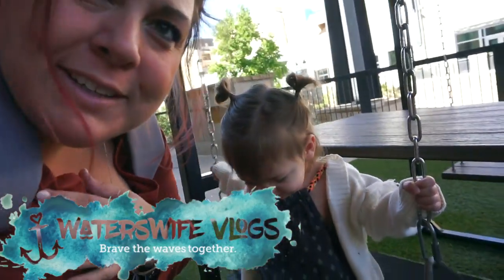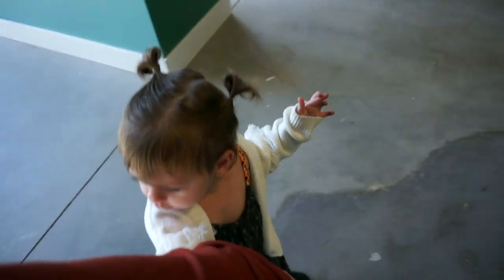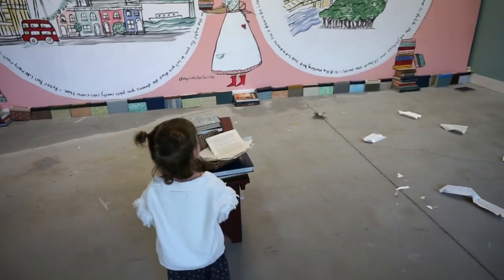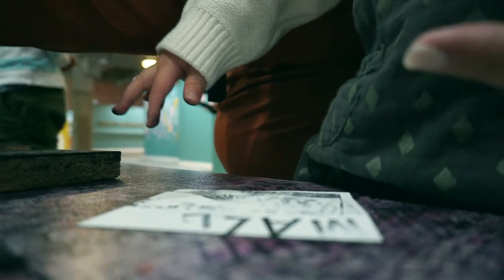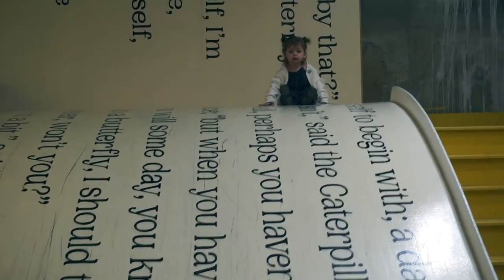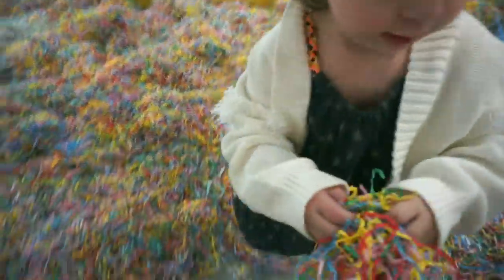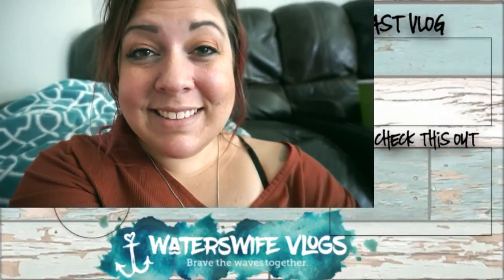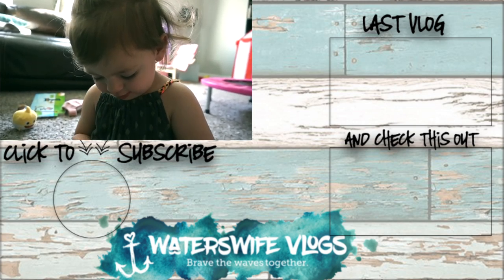PERFECT DAY FOR OUR TWO YEAR OLD BOOK LOVER | Love Letters Museum | WatersWife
The one with all the books.
Vlog #859: Do you guys have pop up museums where you live?  If yes, you HAVE to go to them!!  They are SO much fun!  Come check out this one we went to today.  Mallory was ADORABLE!

AIMEE: WatersWife
TYSON: TysonWaters

Postcards are fun!

{We kindly ask no more religious pamphlets or tracts}